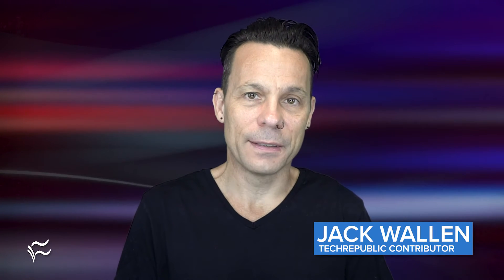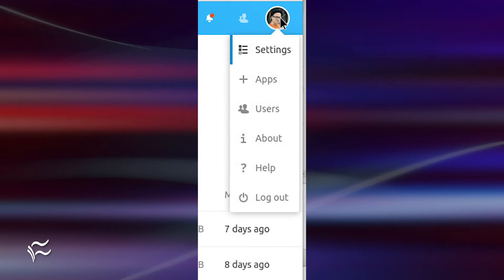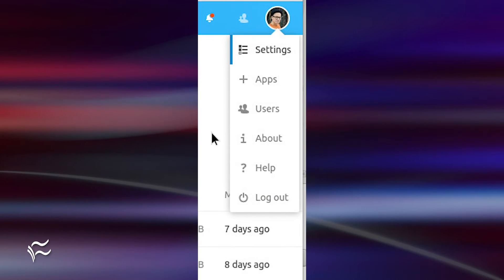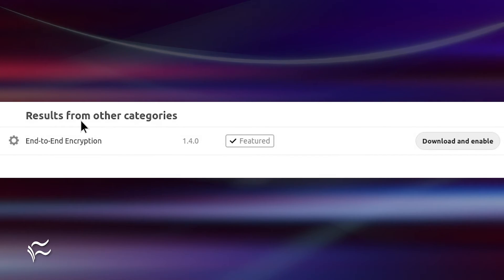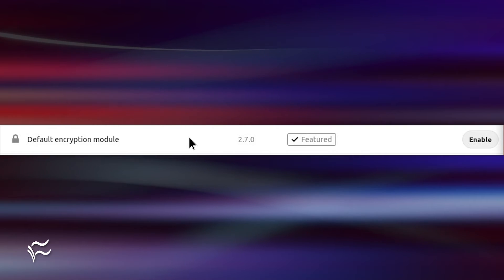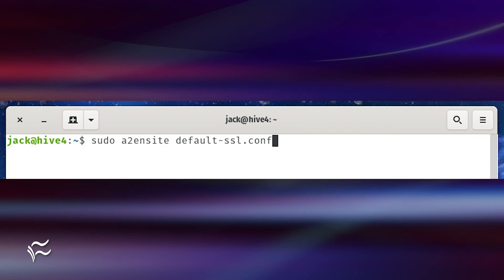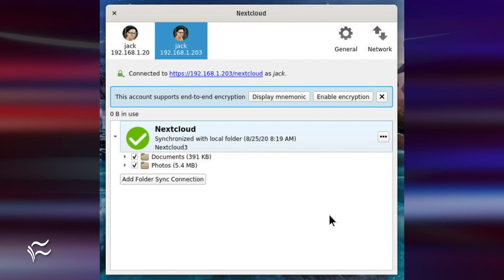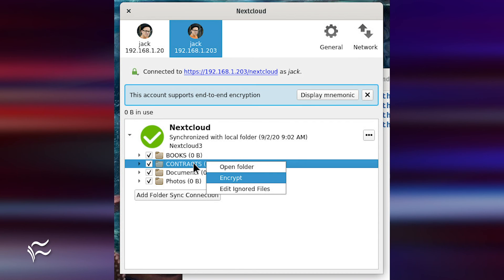How to enable end-to-end encryption for the Nextcloud app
Learn how you can enable the new Nextcloud end-to-end encryption.

EDITOR'S NOTE: This video was originally published September 2020 on TechRepublic. This information may be outdated depending on time of viewing.